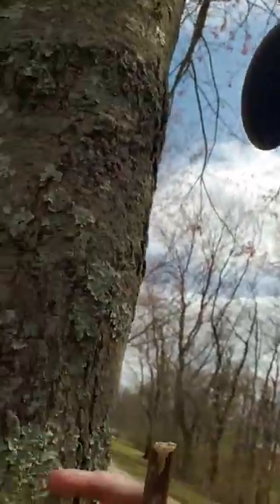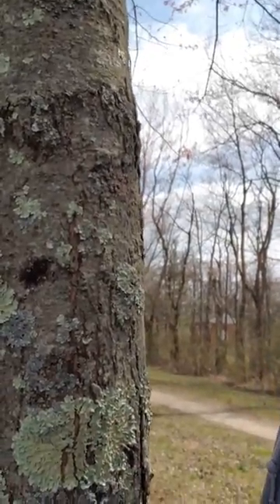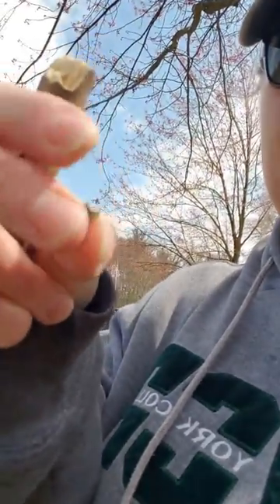Social Distancing Lantern Fly Activity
While Covid-19 has us practicing social distancing in an effort to flatten the curve, there's something else that needs to be flattened, the dreaded Lantern Fly.